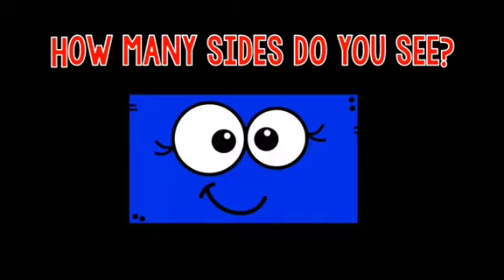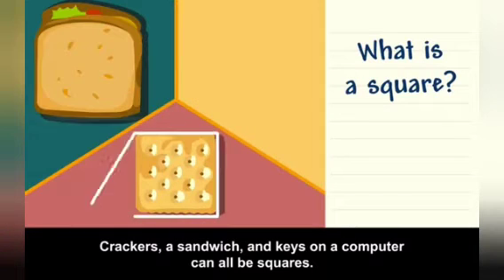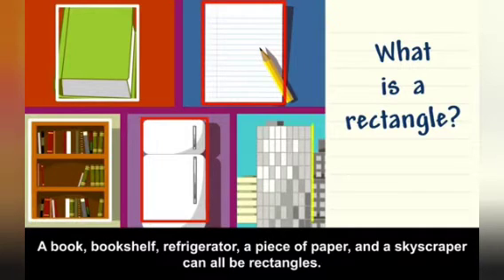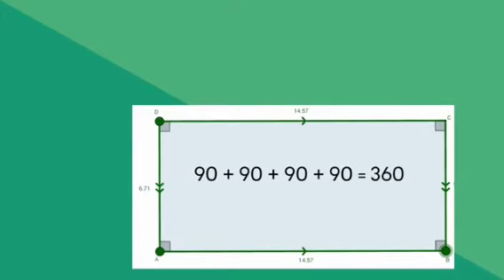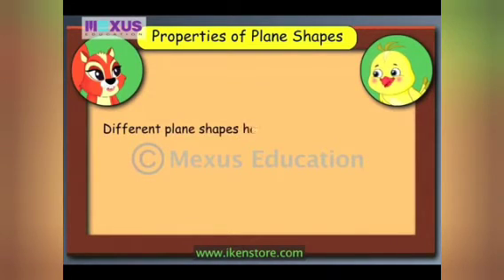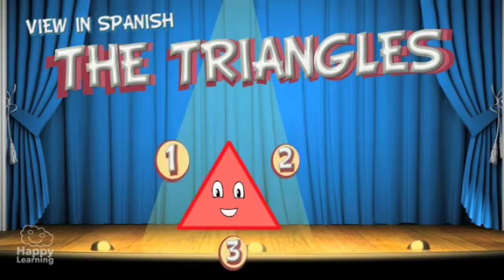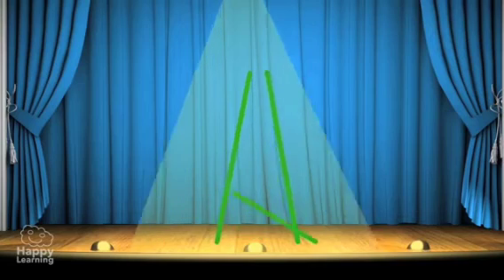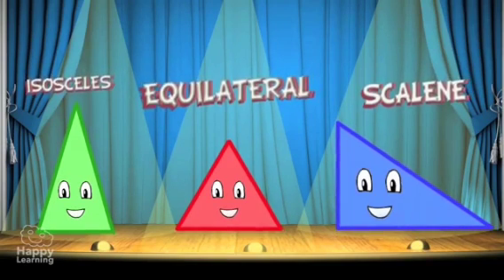fourth grade|plane shapes |compilation